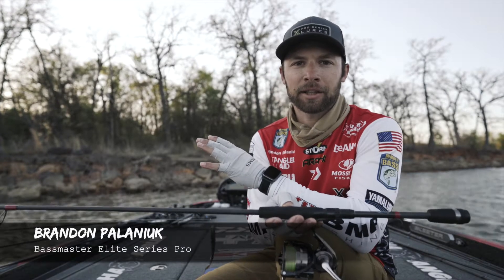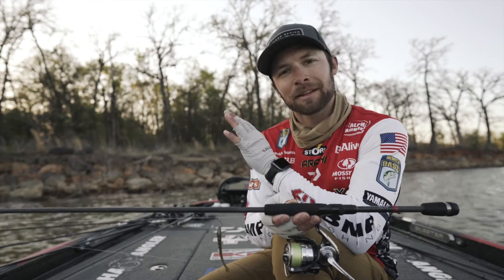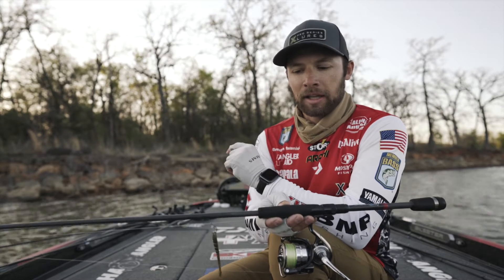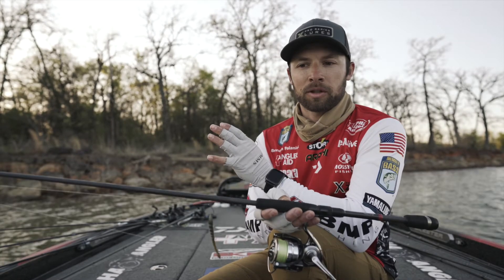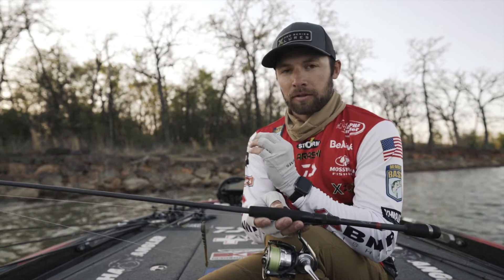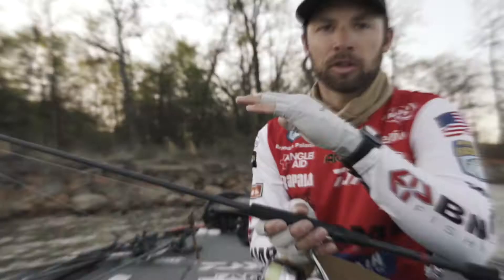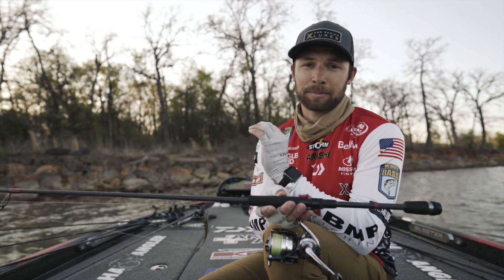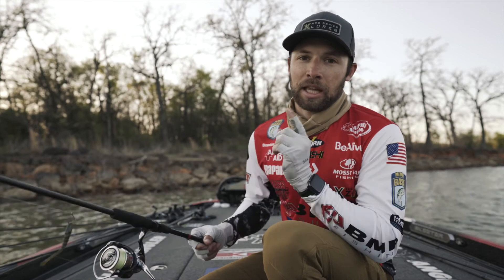Brandon Palaniuk - X Zone Finesse Slammer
X Zone Pro Brandon Palaniuk discusses the 3.25" Finesse Slammer